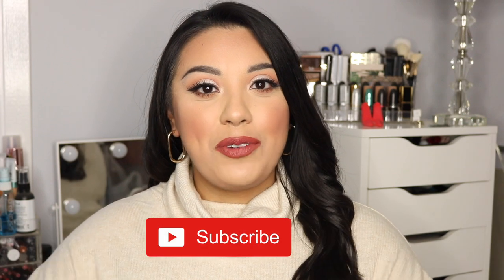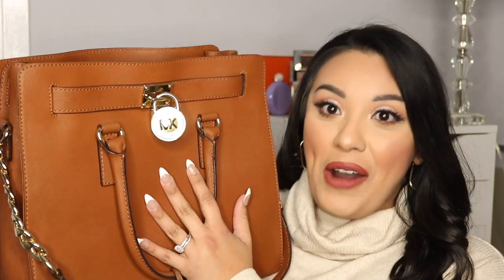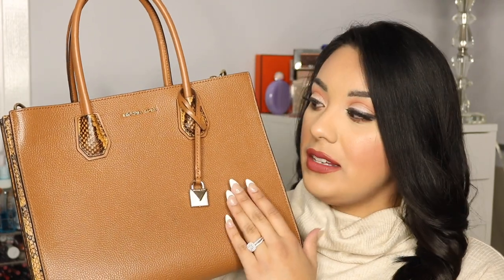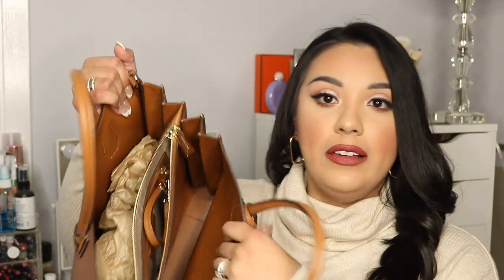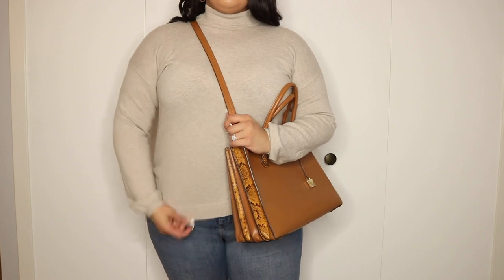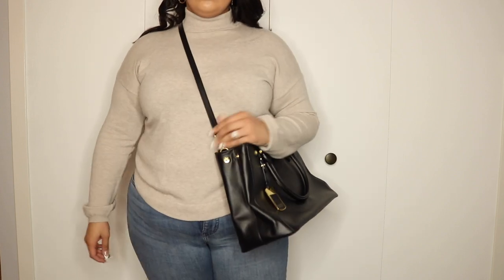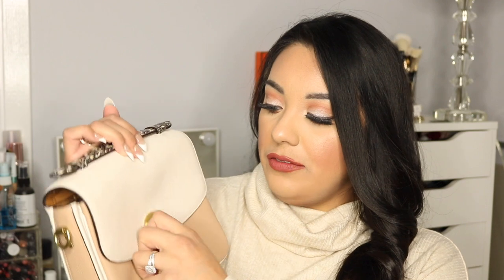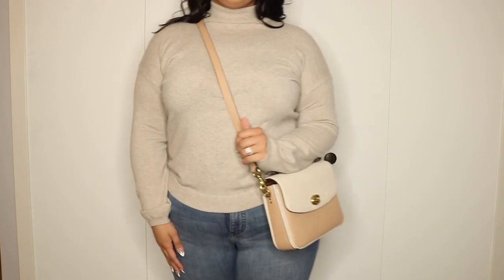CONTEMPORARY DESIGNER BAG COLLECTION 2020 | COACH, MICHAEL KORS, VERSACE JEANS COUTURE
Hello beauties! I'm currently on a no buy so have been rotating my bags for a "new" look and saw that I had quite a few contemporary designer bags that I still love, so today I wanted to share with you all my entire contemporary designer handbag collection.

» Sign up for EBates to get money back while you shop

--Products Mentioned--
Michael Kors Hamilton Tote
Coach Cassie Bag
Coach Mia Satchel